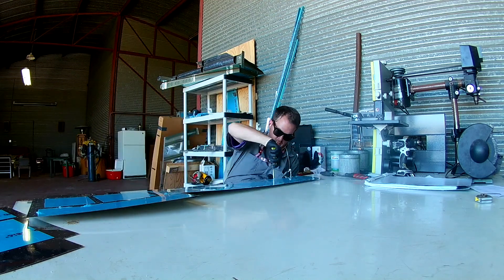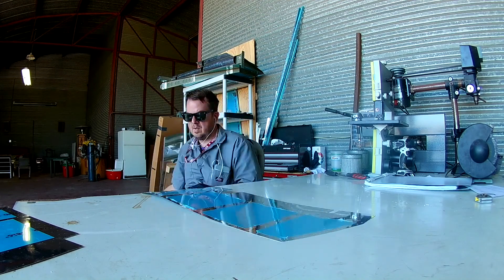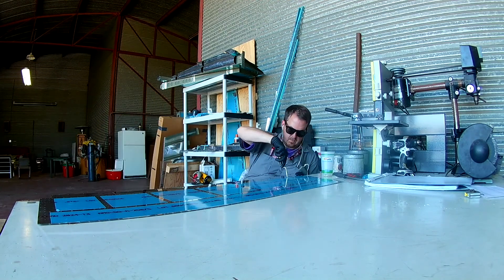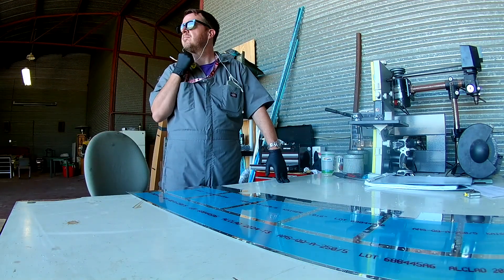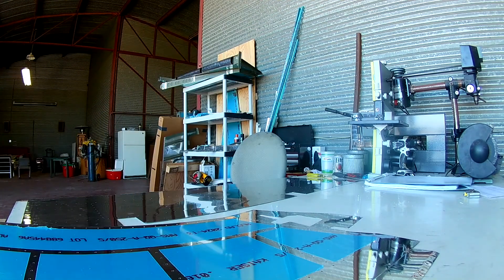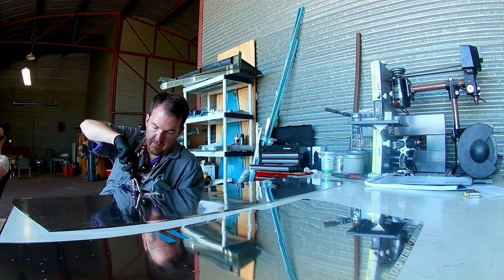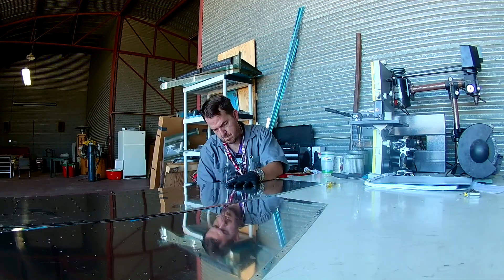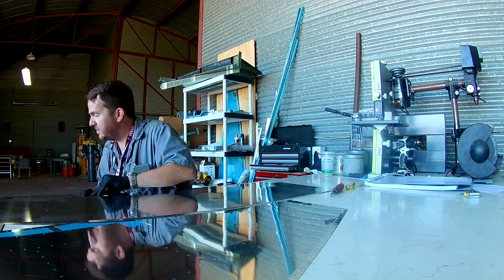RV 14 - Elevator 6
Elevating the elevators through mistake and humility.